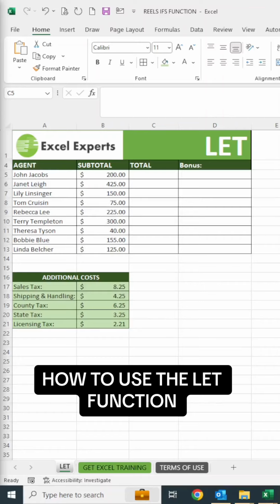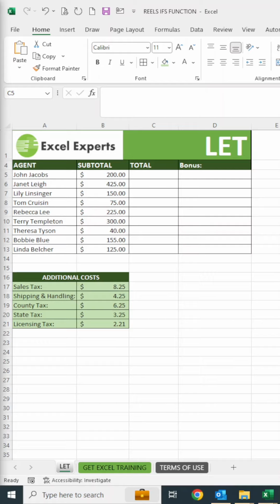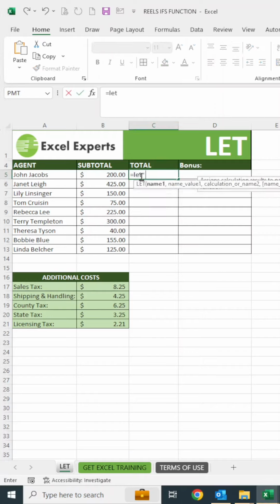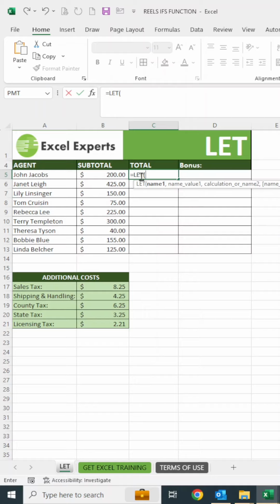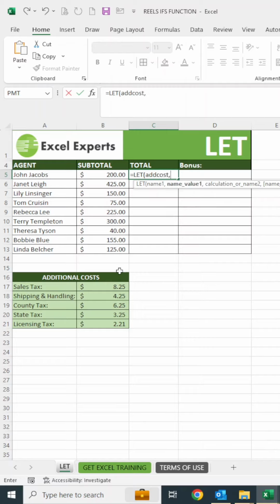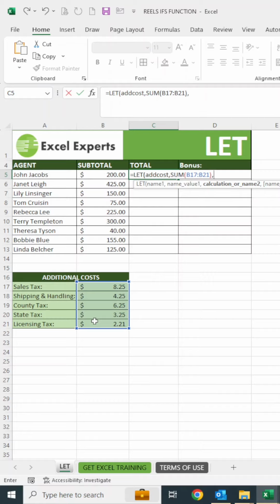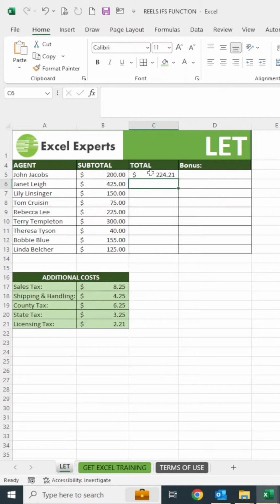HOW TO USE THE LET FUNCTION